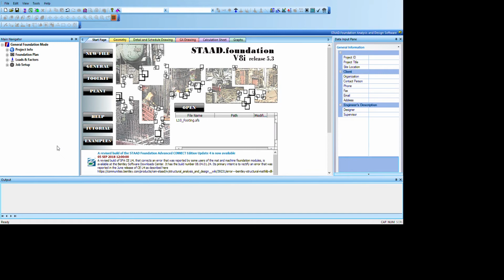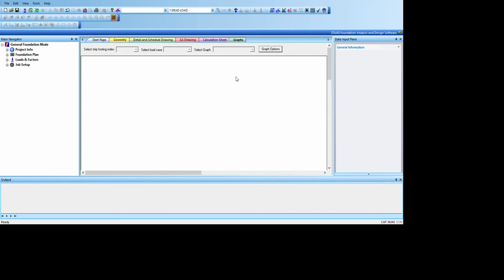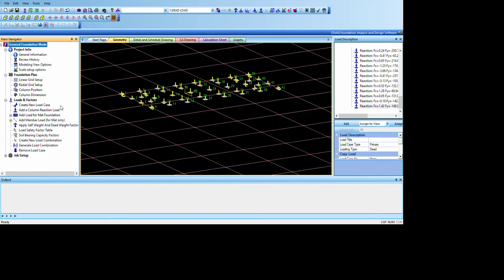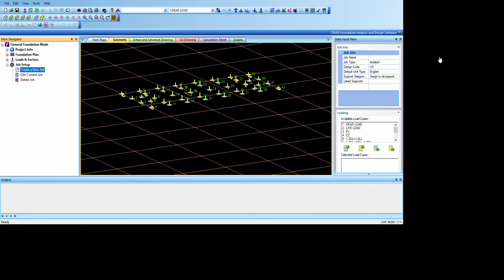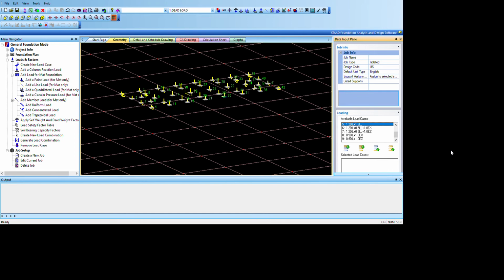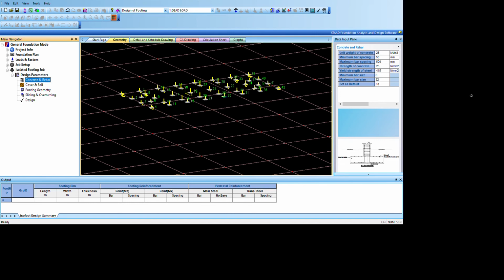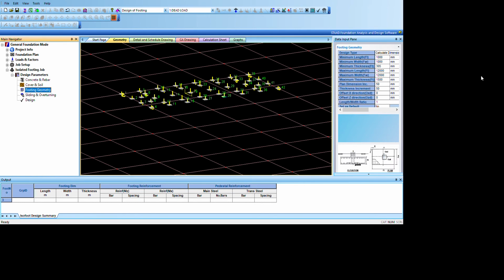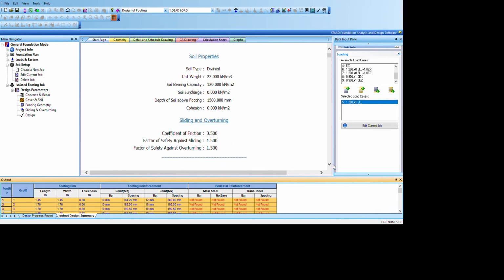Design of Footings using STAAD Foundation